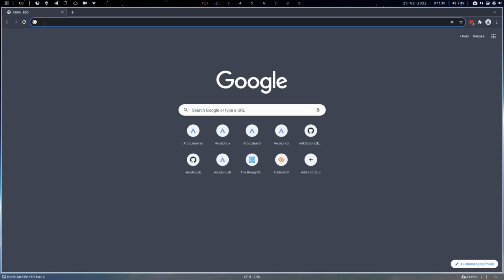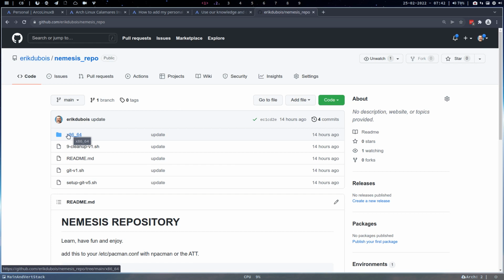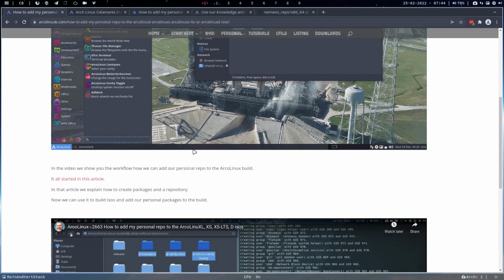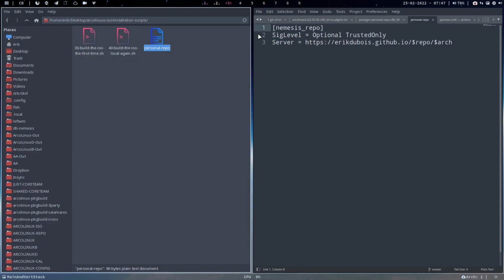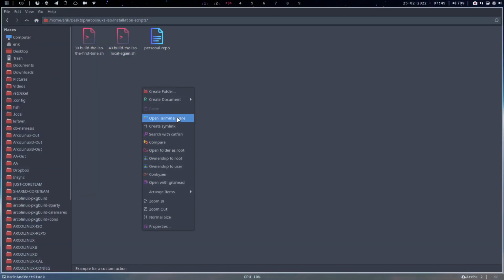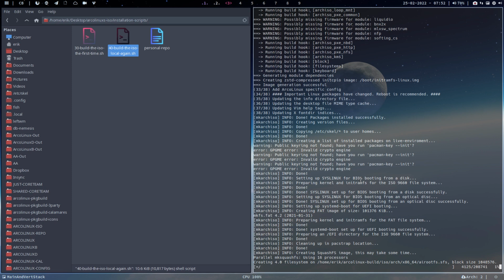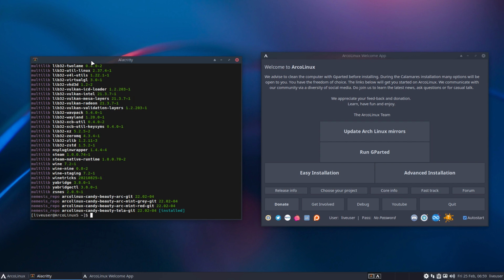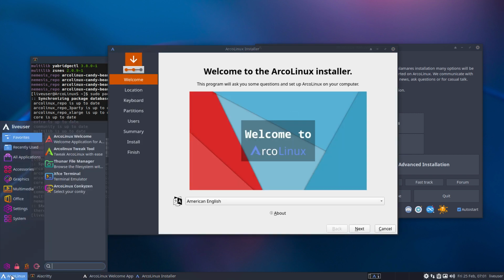ArcoLinux : 2663 How to add my personal repo to the ArcoLinuXL, XS, XS-LTS, D isos